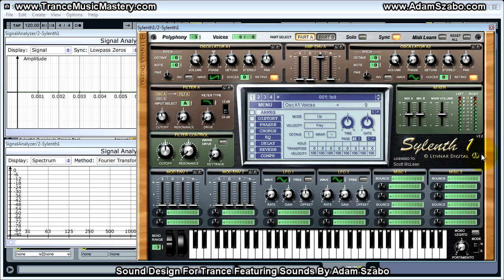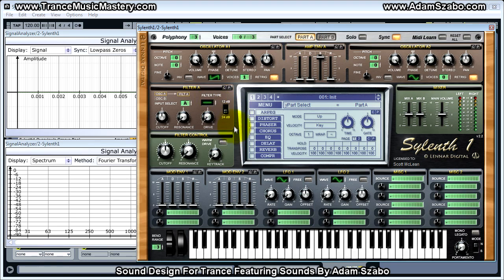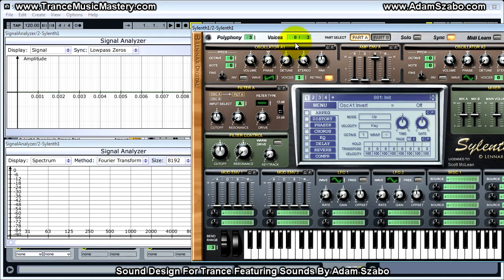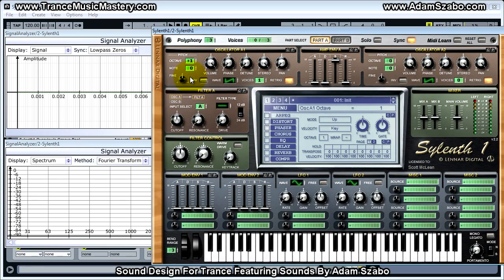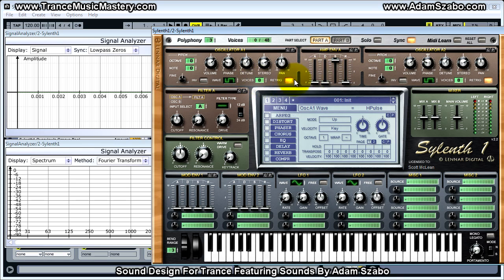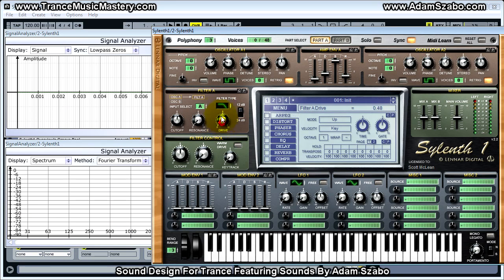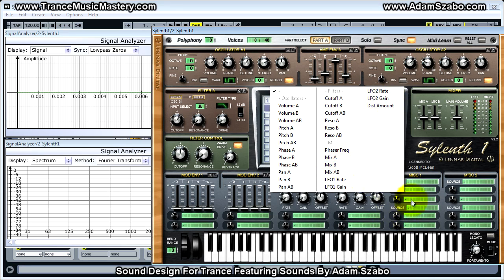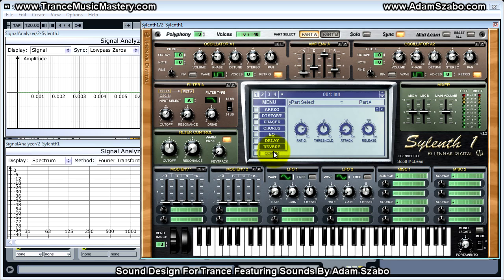Sylenth1 Overview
In This Video You'll Learn About The Sylenth1 Synthesizer.